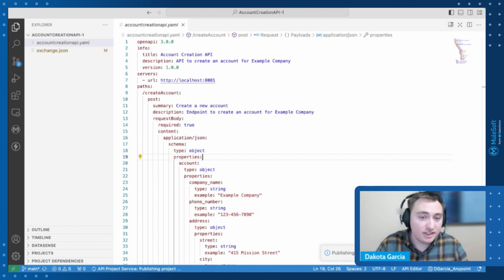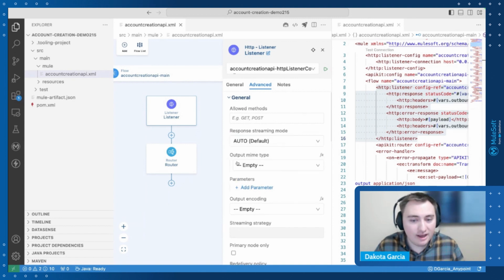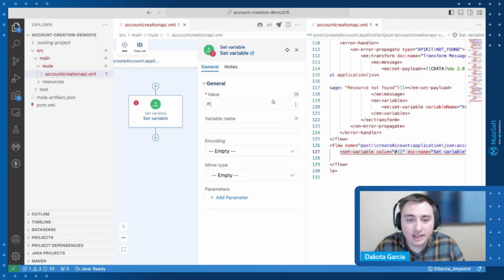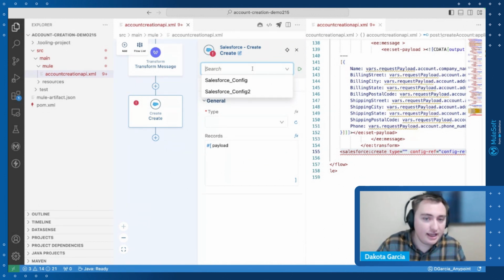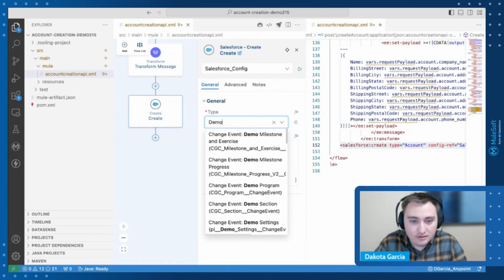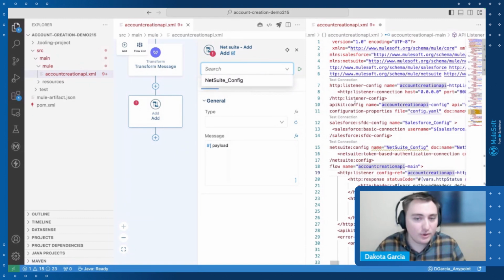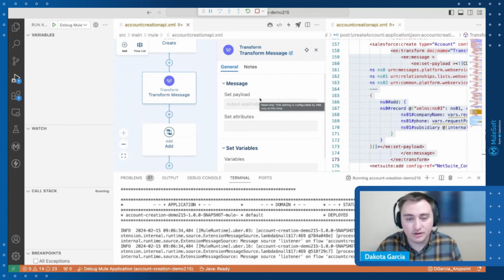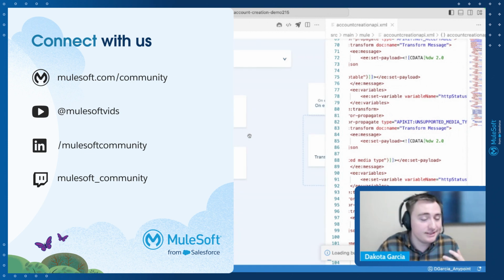Explore the Config Panel in Anypoint Code Builder | Feb '24 | Salesforce + NetSuite |Community Bytes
In this video, Dakota demonstrates one of the biggest features for the February '24 release: the visual configuration panel (or config panel). This is one of the most requested features from developers, especially those already familiar with Anypoint Studio. With the new config panel, you will be able to modify your connectors and components using a visual representation of the available configurations.

Note: this is the first version of the configuration panel. Some things are not yet available to modify using the GUI, like a Transform Message component or the Global Element Configurations. The team will be working relentlessly to get more functionality added to ACB as soon as possible. So, expect to see more updates in future releases.

You will learn how to:

🔹 Scaffold an API from the API Specification
🔹 Modify an HTTP Listener component using the new config panel
🔹 Set a static or dynamic variable using the new config panel
🔹 Select a connection configuration (for Salesforce or NetSuite) using the new config panel
🔹 Set up the Salesforce Create connector using the new config panel
🔹 Set up the NetSuite Add connector using the new config panel
🔹 Navigate between the visual/XML views without getting lost
🔹 Run/Debug the Mule app and verify the integration

Please note that this video was recorded during a community live stream and it was edited for your digestion. To see the full live stream, please follow the next link:

📘 What is Anypoint Code Builder?

Anypoint Code Builder is MuleSoft's next generation IDE for developers to design, develop, and deploy APIs, integrations, and automations from a single environment.